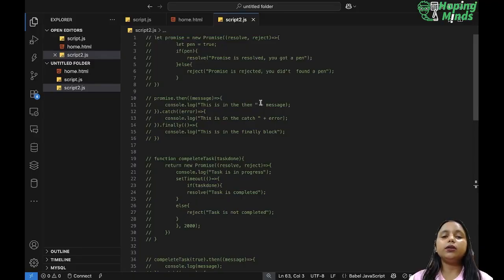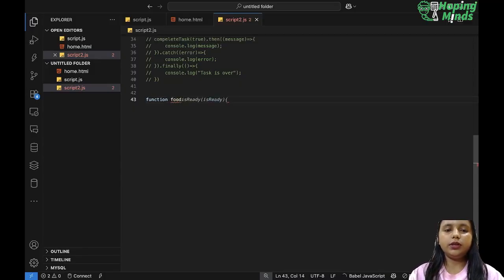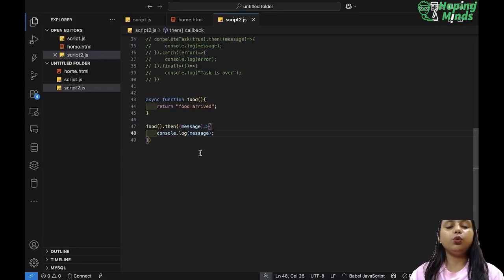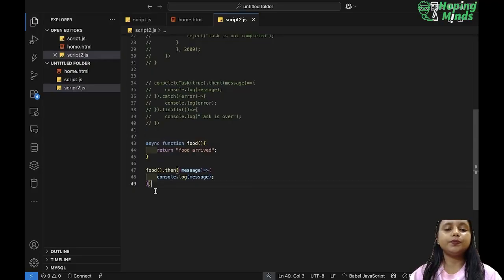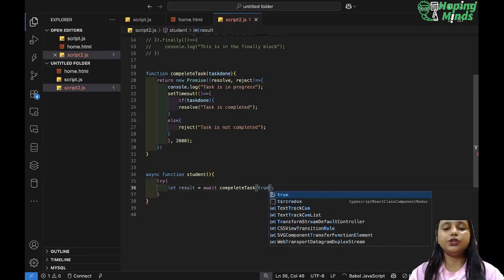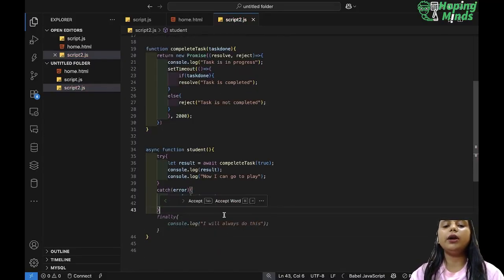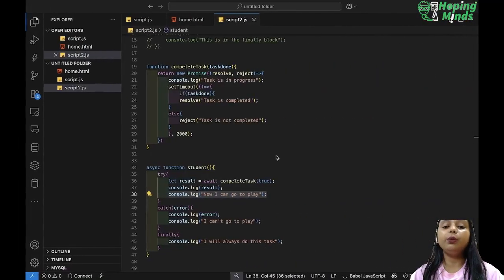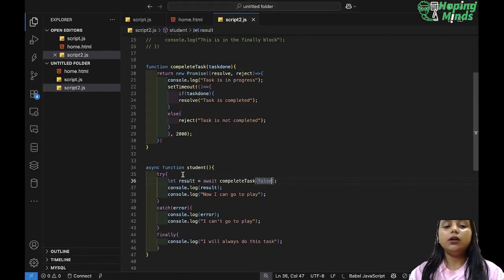3.27 Asyn await